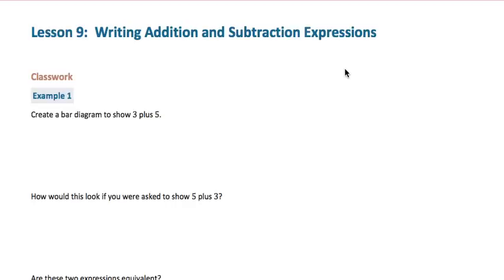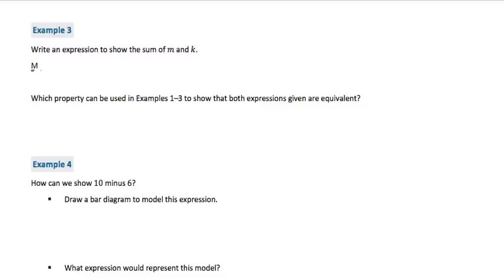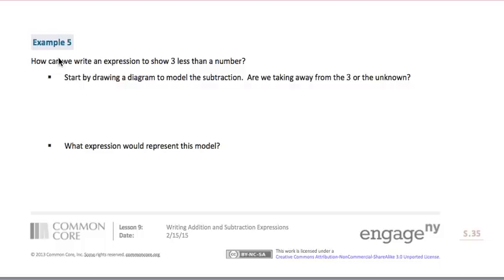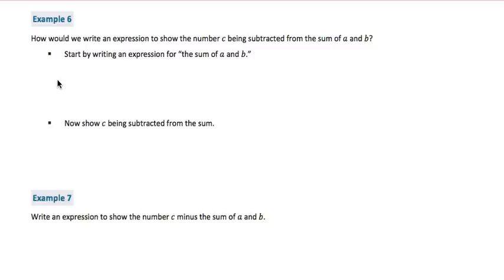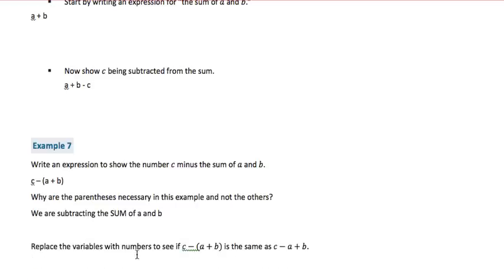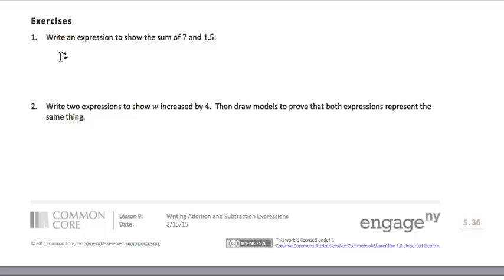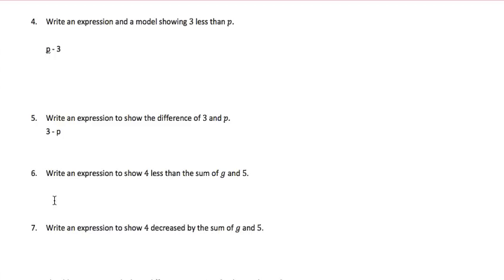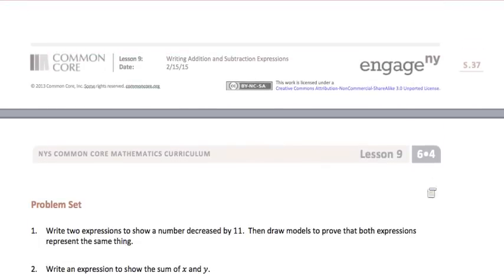Math 6 Module 4 Lesson 6 Part 2